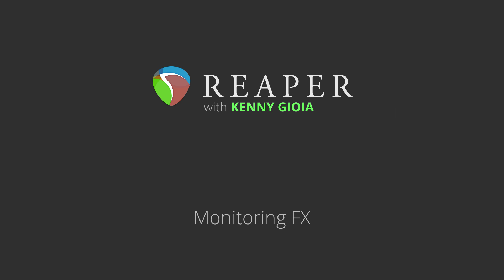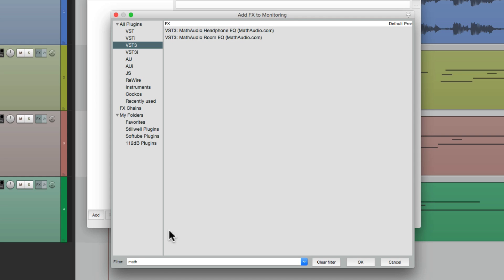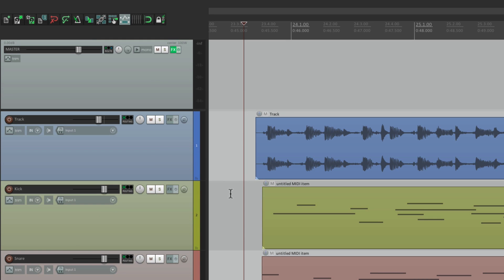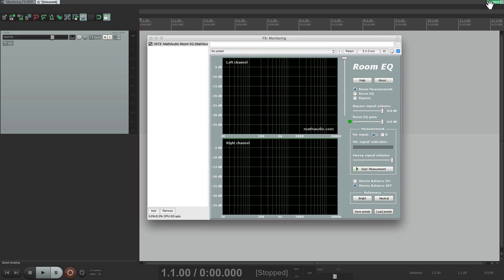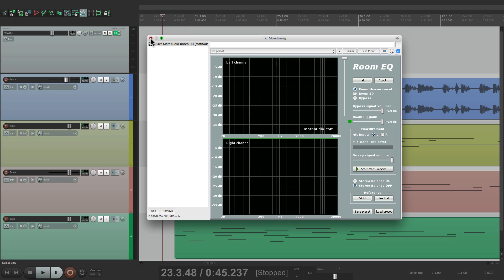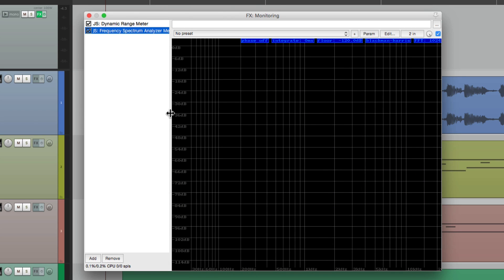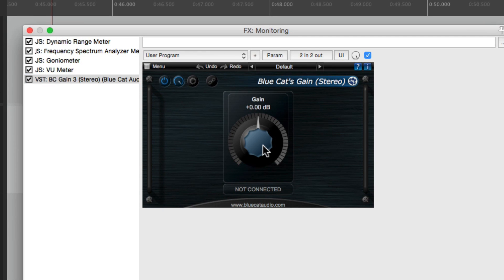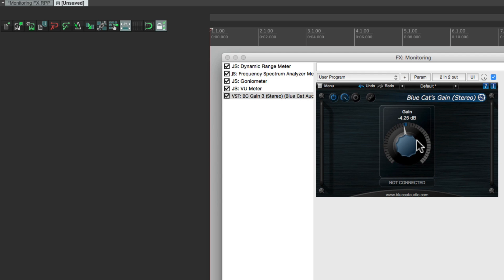Monitoring FX in REAPER